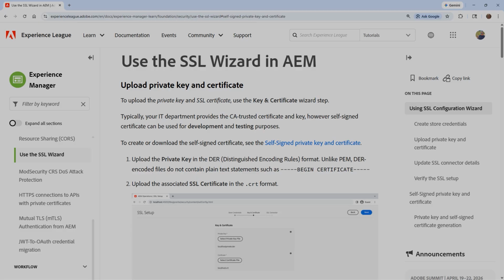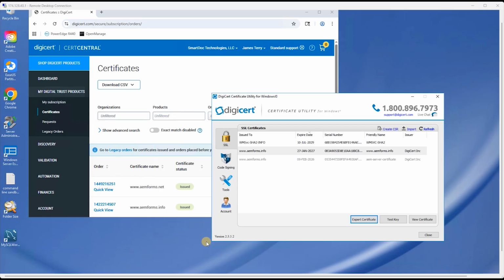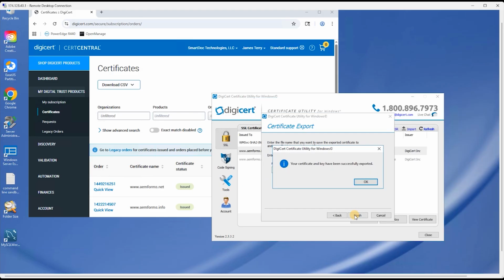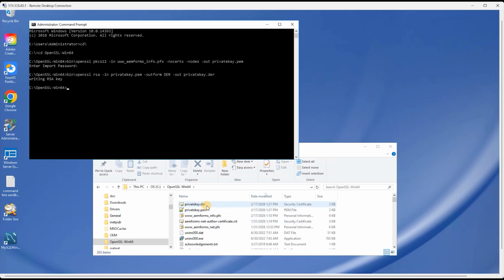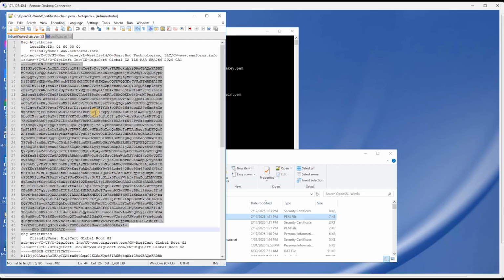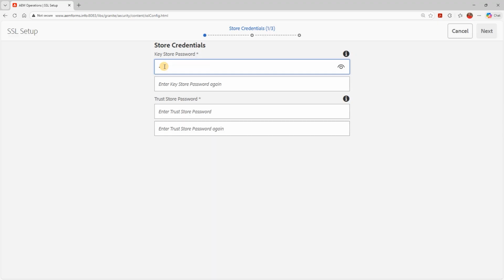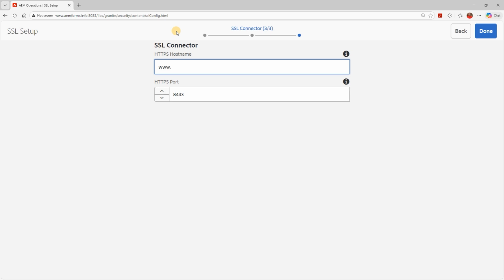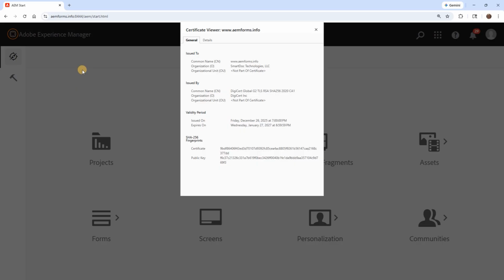Configure HTTPS on AEM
Ready to eliminate browser warnings and deploy AEM the right way? In this fast-paced 5-minute guide, you’ll learn how to install a trusted CA certificate, prepare your keys with OpenSSL, and configure HTTPS in AEM 6.5 for a fully secure, production-ready server.